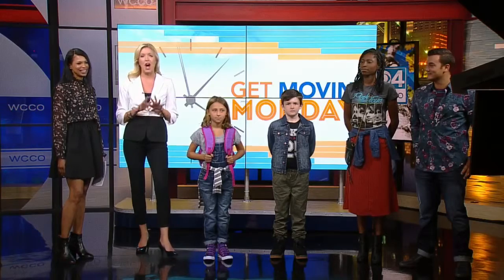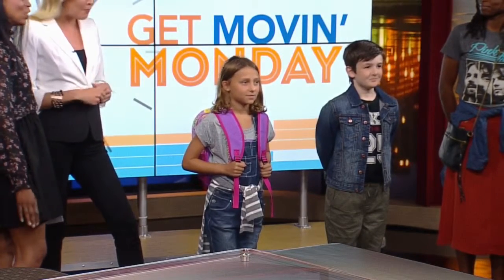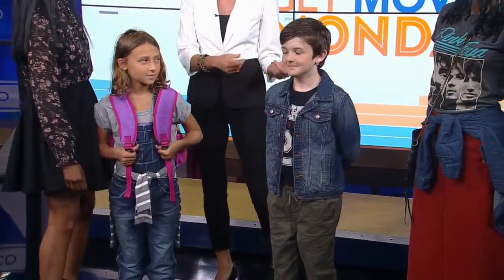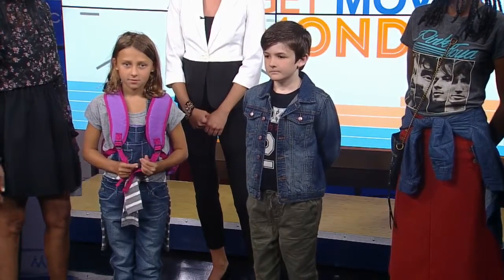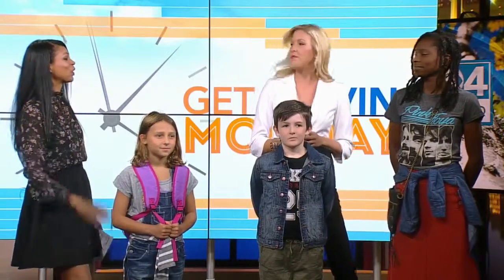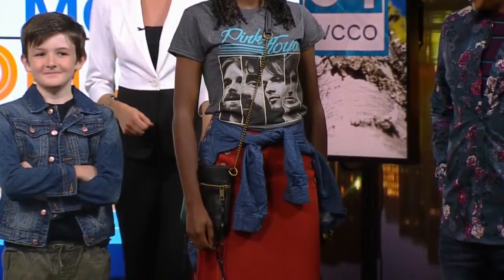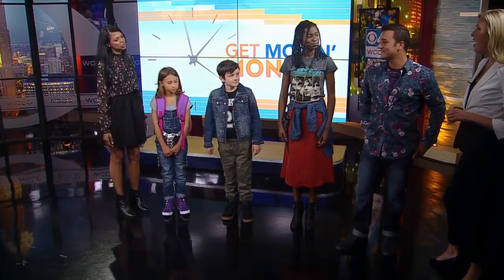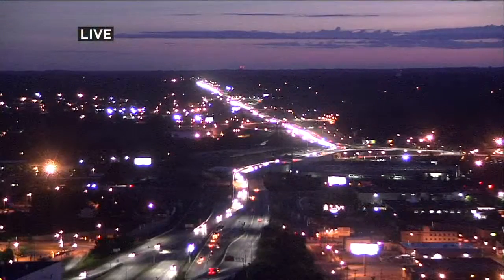Get Movin' Monday: Back-To-School Trends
Although we may not want to think about it, school starts soon! To help get you movin', WCCO took a look at the newest trends for fall fashion this year, Kim Johnson reports (4:18). WCCO This Morning – August 10, 2015